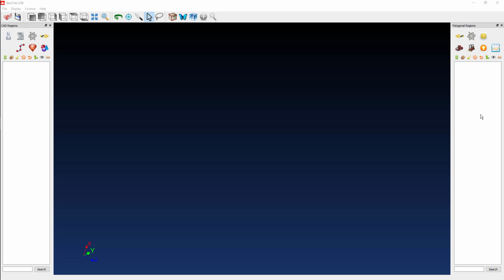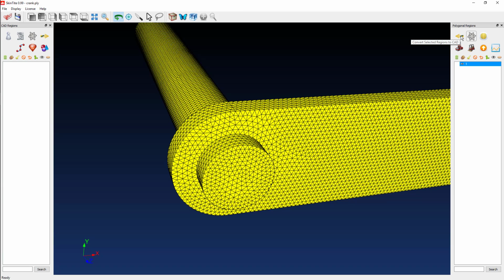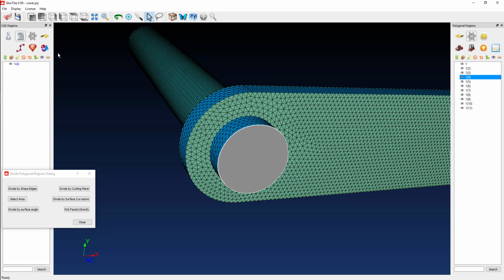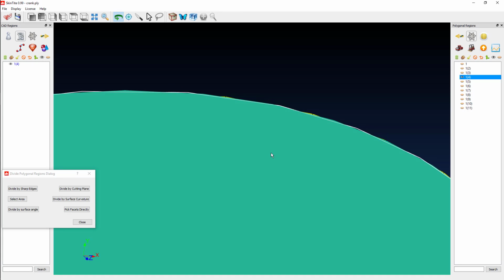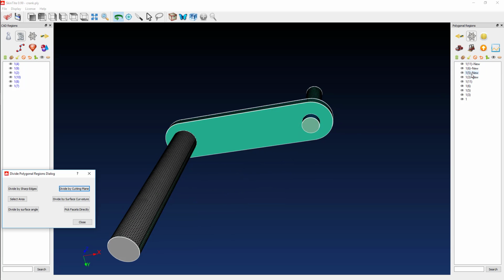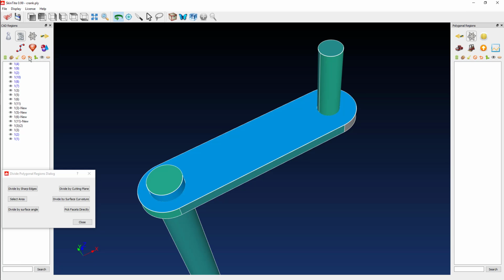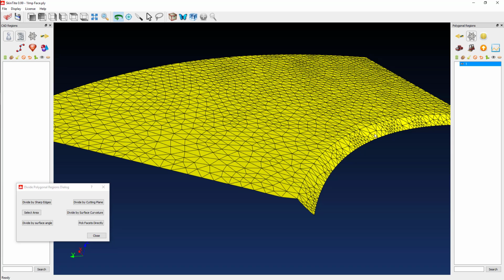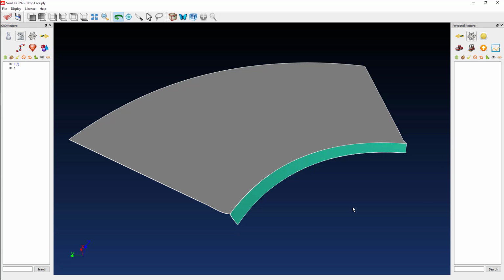Build CAD models from polygon based models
Skintite tutorial demonstrating how to convert a polygon based model to a CAD model.